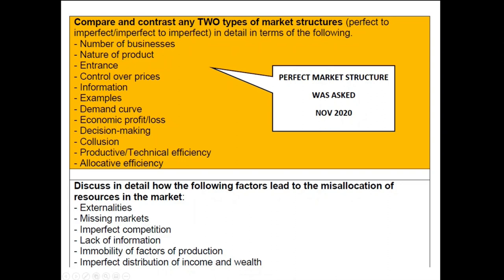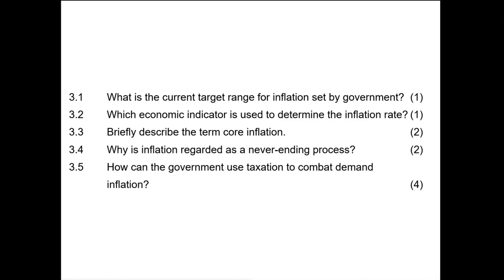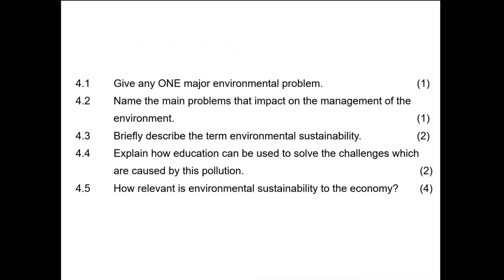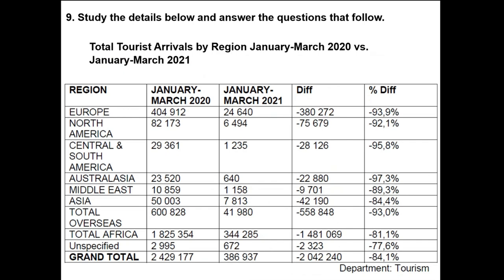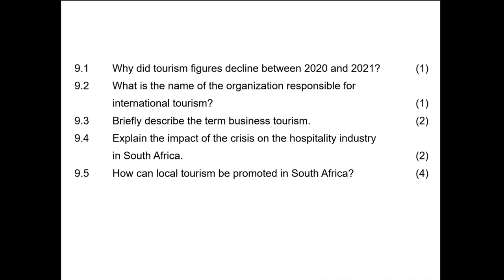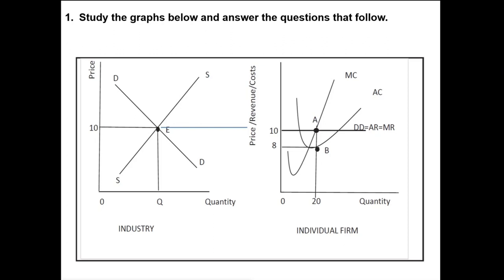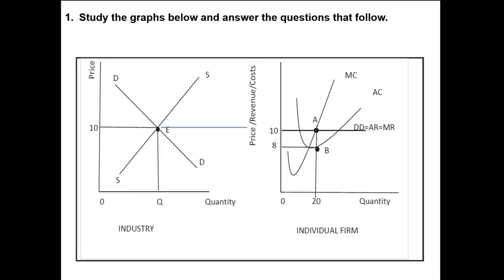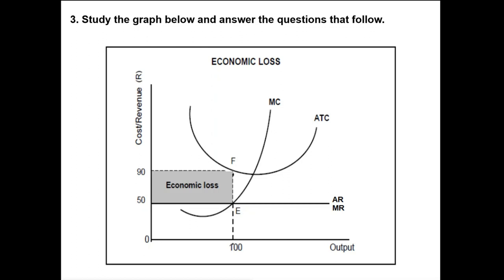ECONOMICS Question Paper Revisions